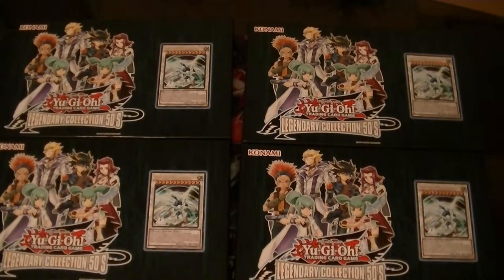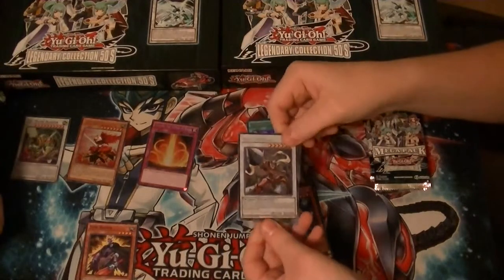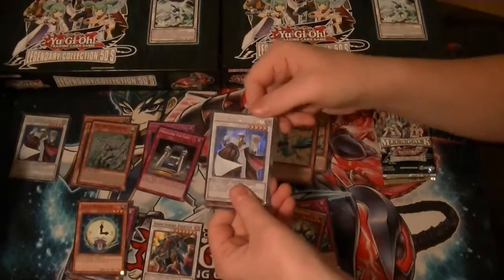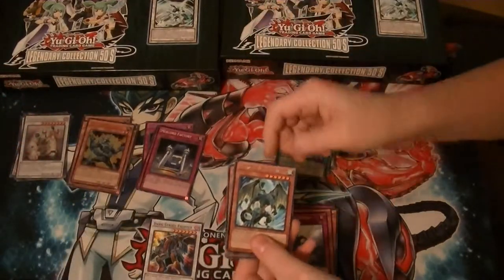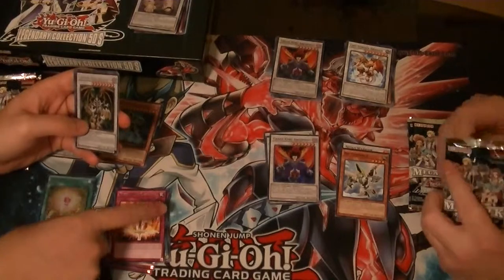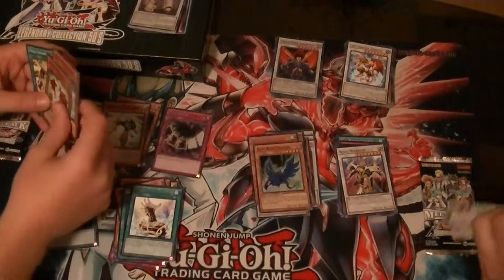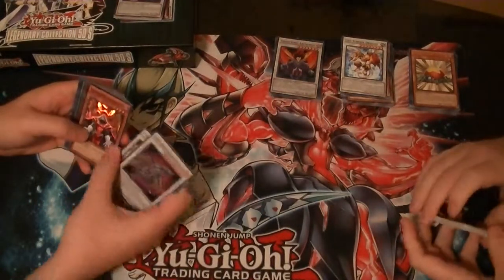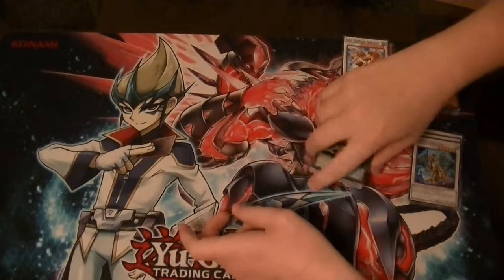Legendary Collection 5ds Case vs Case opening part 8